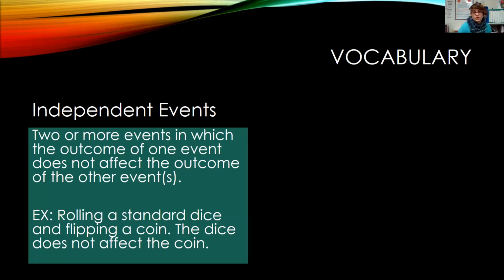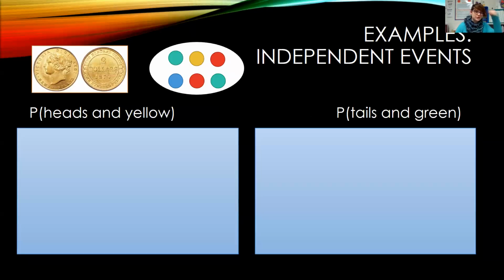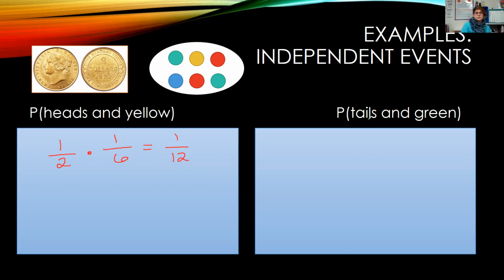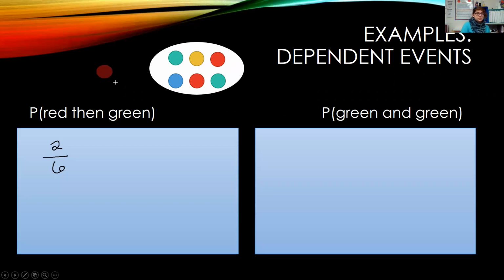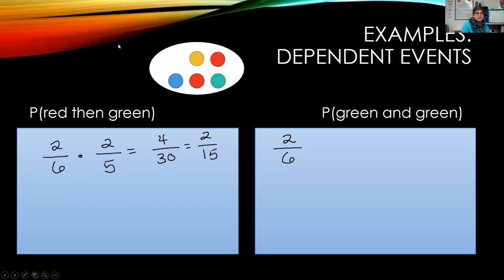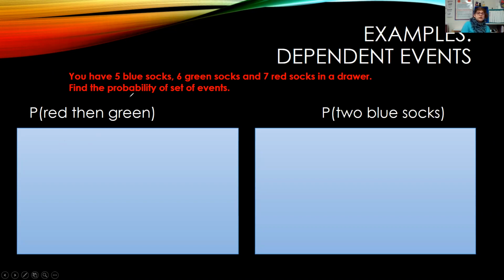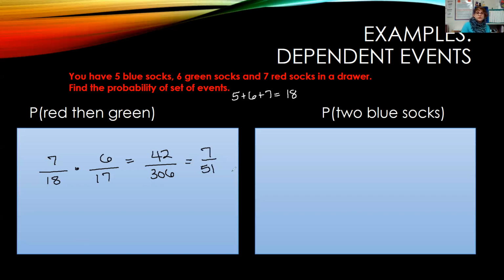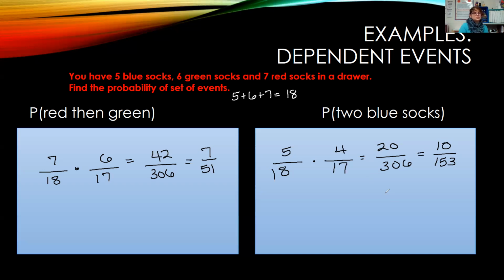Probability of Independent VS Dependent Events | Math with Mrs. V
In this video, we will look at the difference of independent events and dependent events and how to solve probability problems of each.